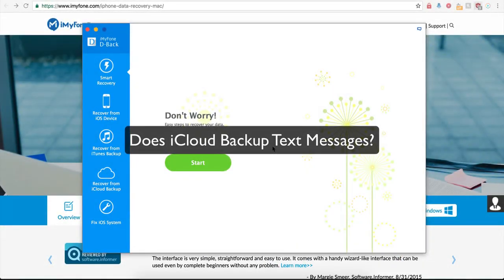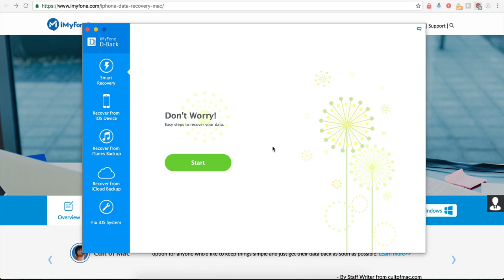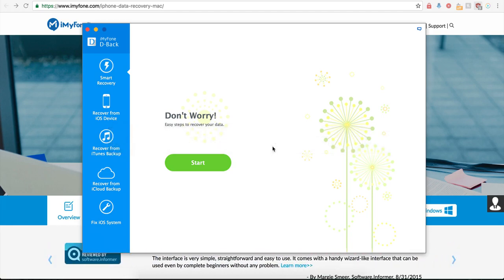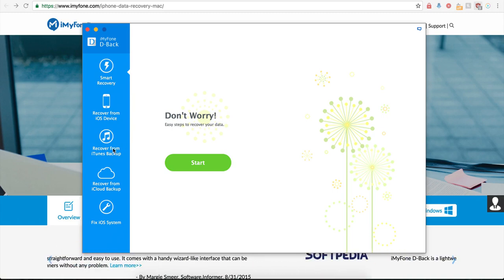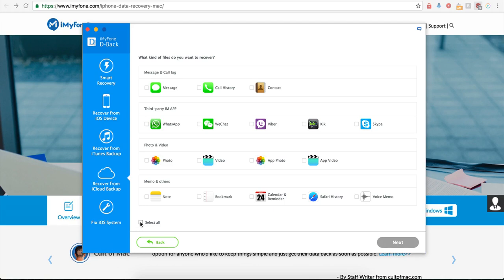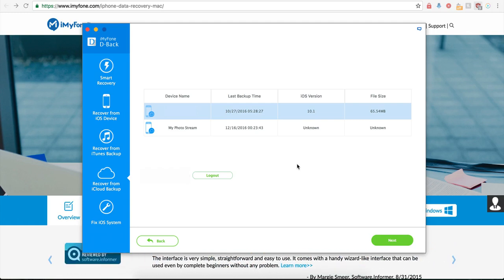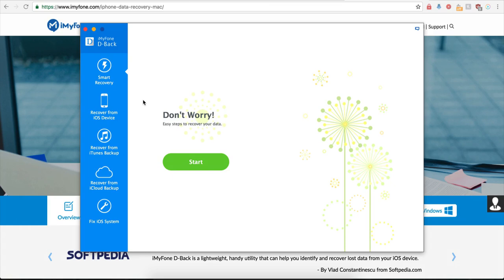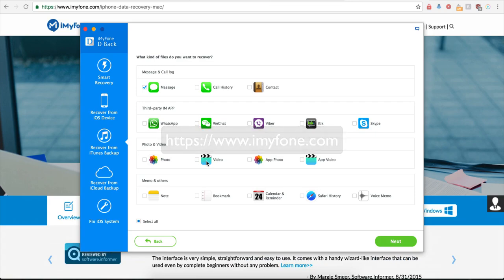Does iCloud Backup Text Messages? How to View Text Messages on iCloud from PC/iPhone?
In this video, we’ll show you a way to view the backed-up text messages in iCloud to confirm whether your messages are backed up entirely to iCloud.